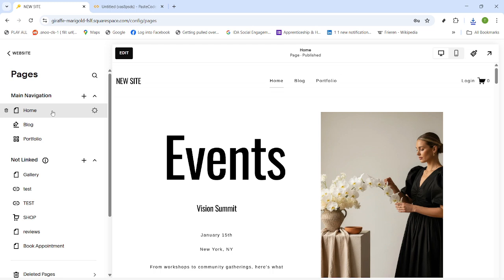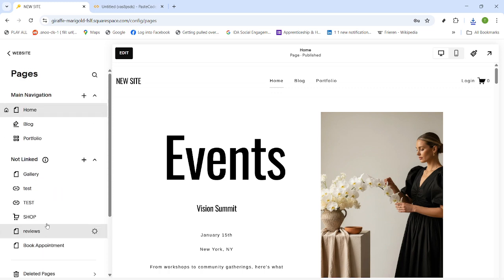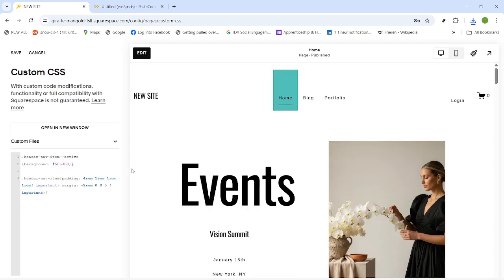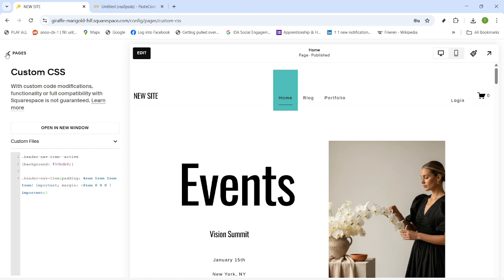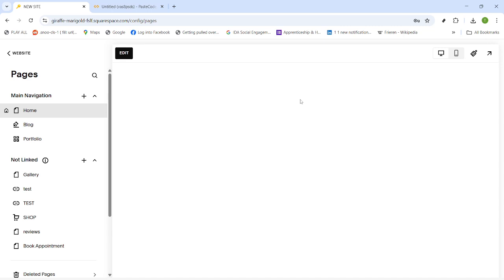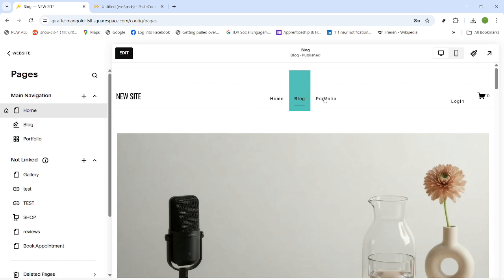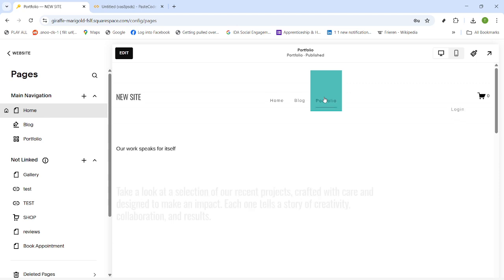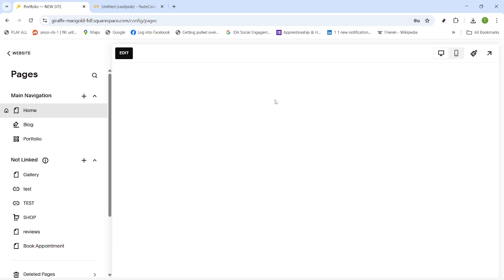How to Add Tabs in Squarespace (Full Guide 2026)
In this video, we discuss Squarespace tabs and how to use tabbed content for better website organization. We dive into the tab block tutorial and UX design to help you create clear tabbed navigation and a more professional website layout.

00:00 Intro
00:04 Sign In and Open Website
00:10 Access Pages Panel and Homepage
00:24 Add Custom CSS for Styling
00:44 Type CSS Label (Highlight)
00:57 Why Use Custom CSS
01:08 Ensure Correct Site is Selected
01:23 Save Changes and Verify CSS
01:37 Preview Tabs on Blog and Portfolio Pages
01:50 Return to Homepage to Verify
01:55 Recap of Steps
02:14 Pro Tips and Reverting Changes
02:30 Ready to Publish